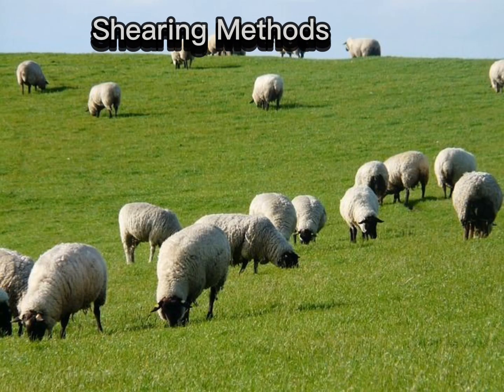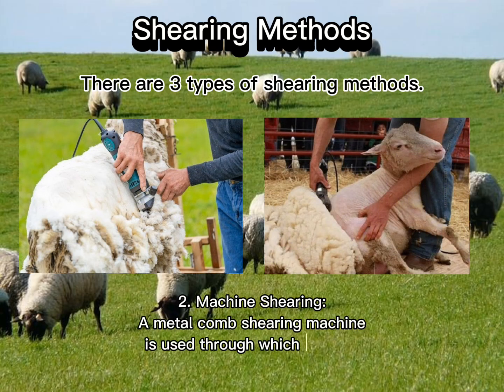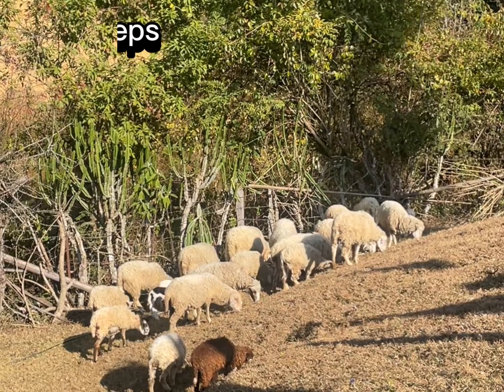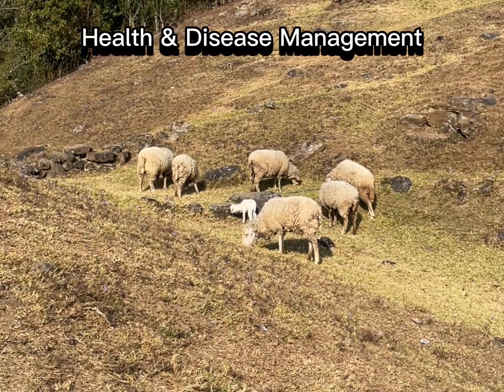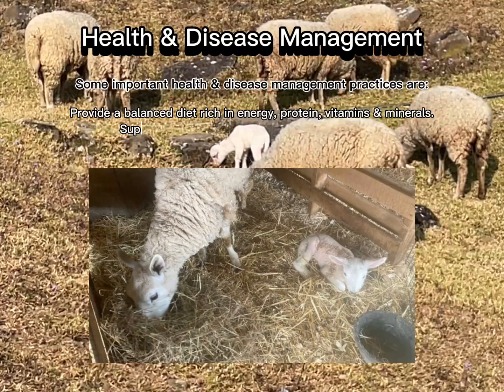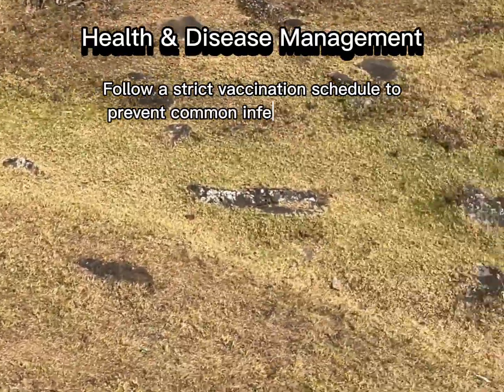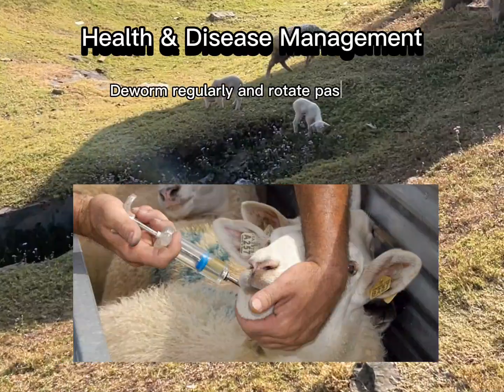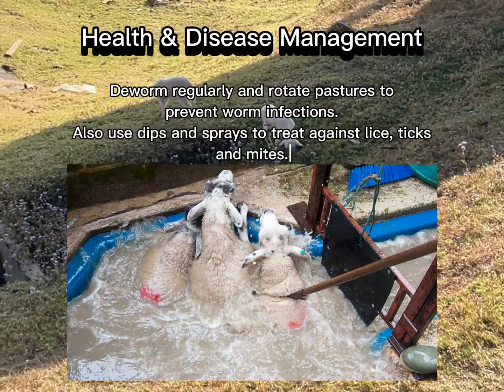Care & Management of SHEEPS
A video about care & management of sheeps.
Presented by Kelenguno Khawakhrie & Kohang Guing, both 3rd yr students from CVSc & AH Selesih, Aizawl, Mizoram.